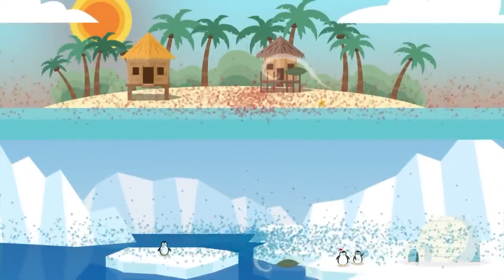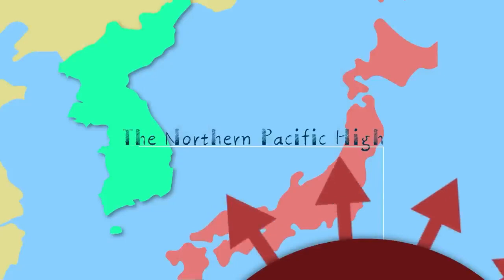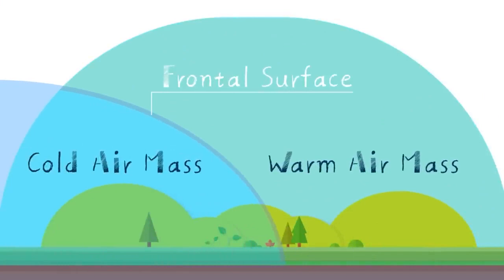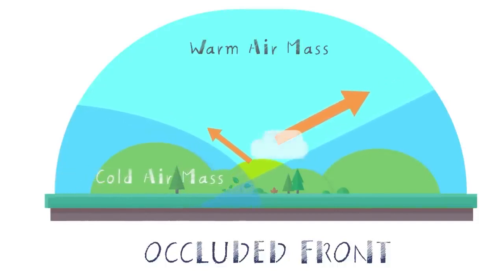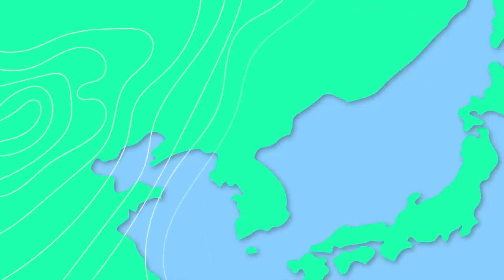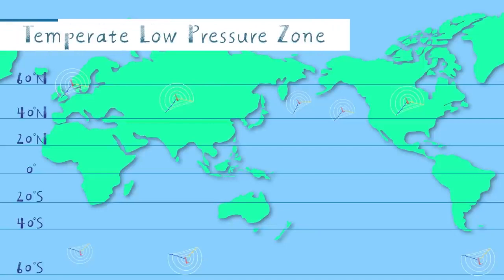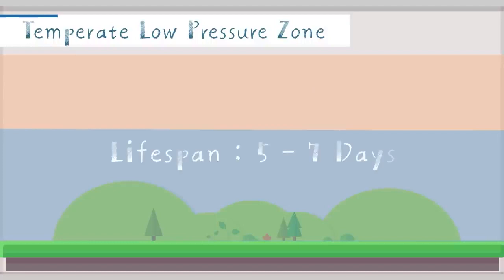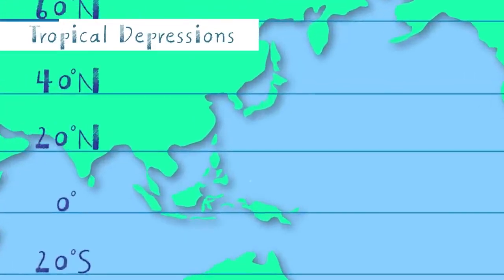High and low pressure Animated Explanation